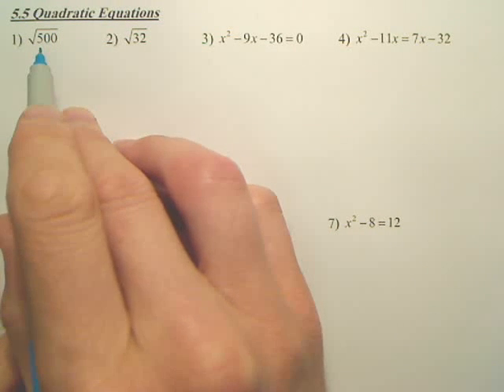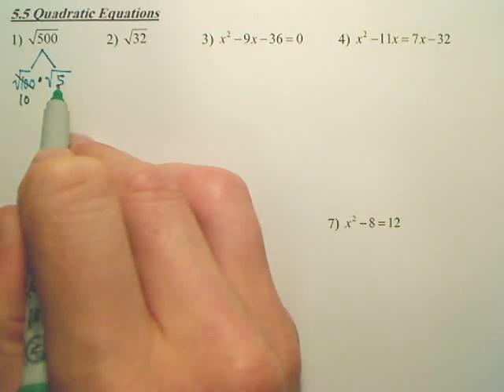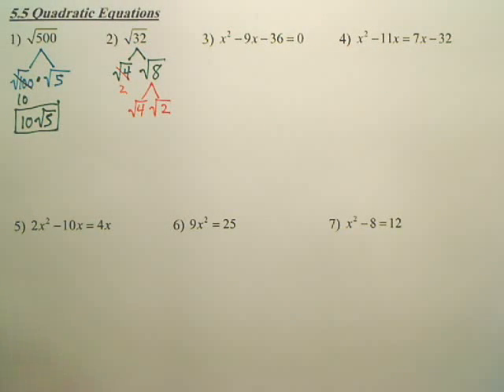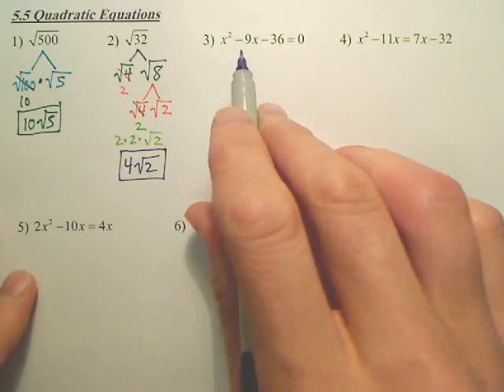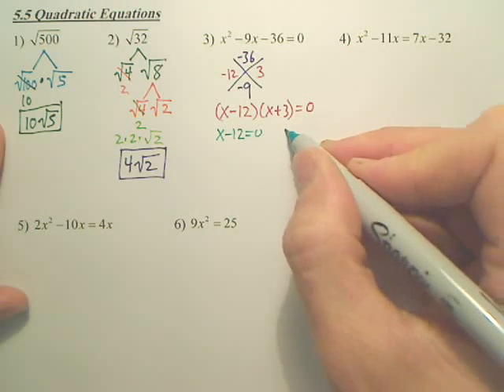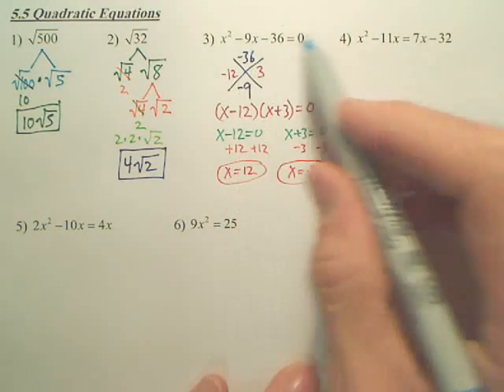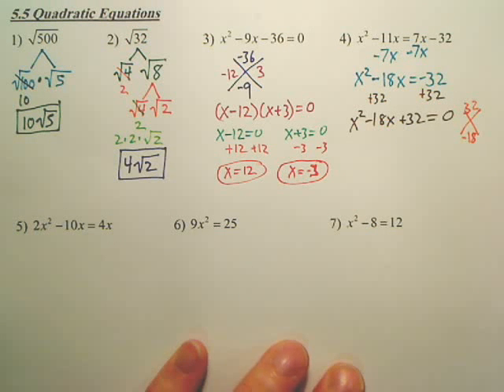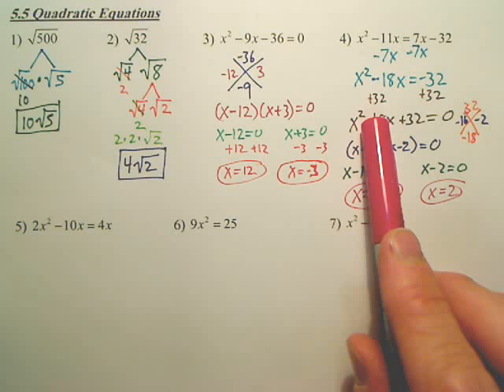5.5a Solving Quadratic Equations by Factoring - Algebra 2